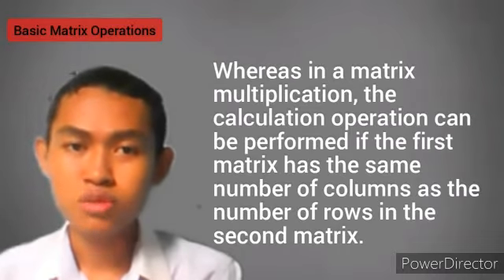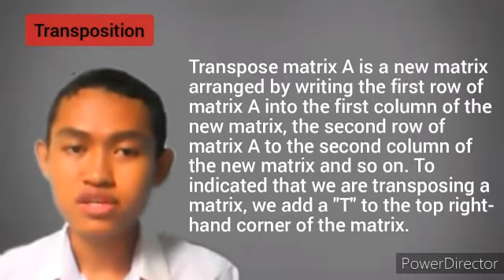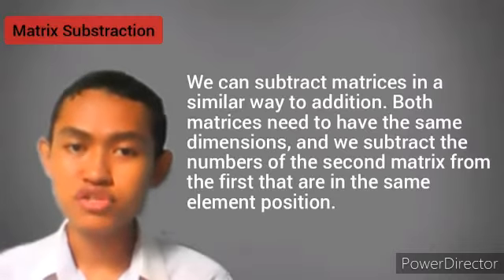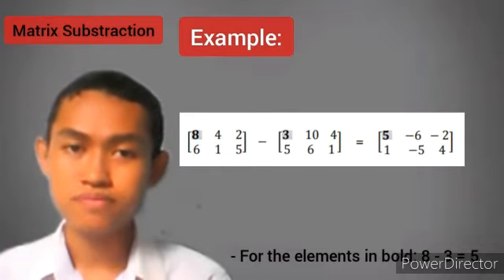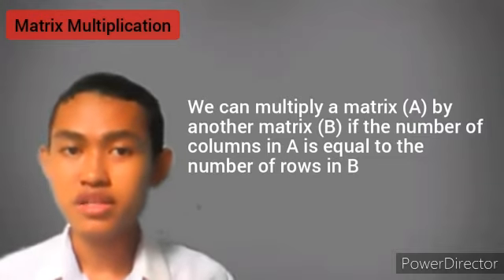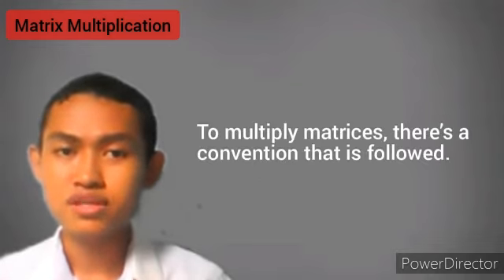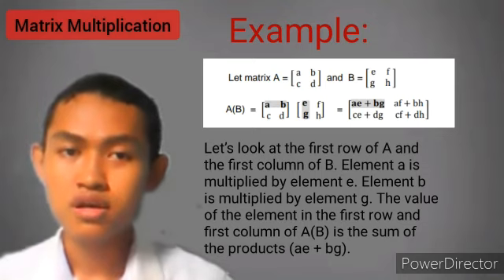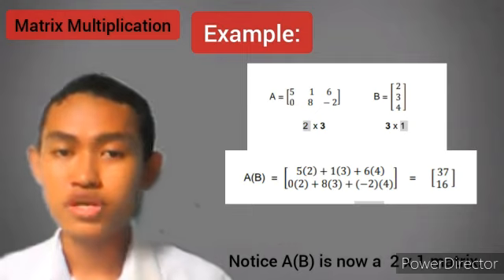Matrices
Name : ABDUL KARIM